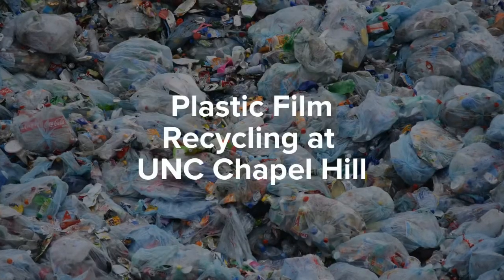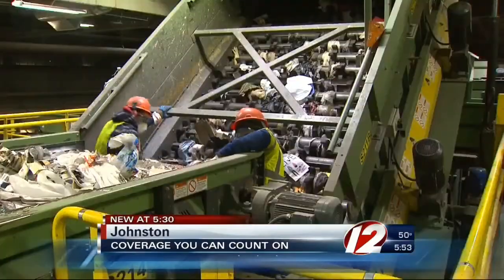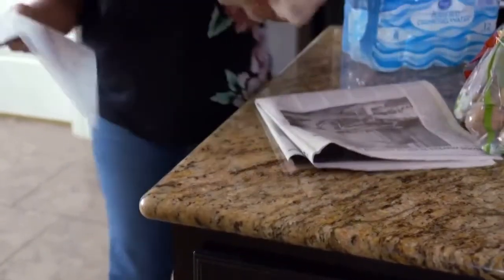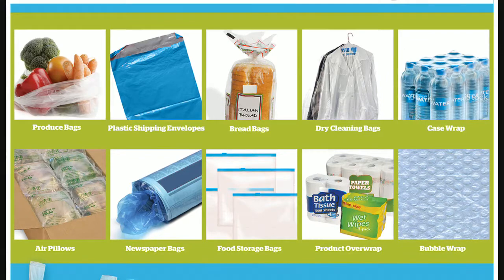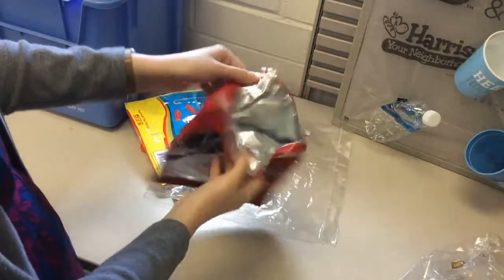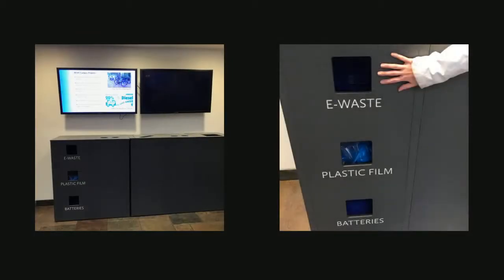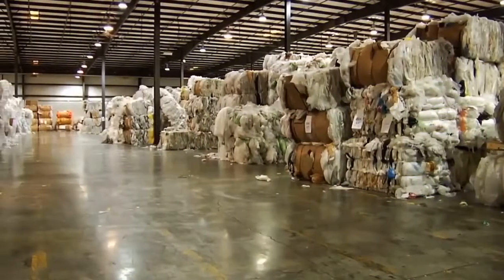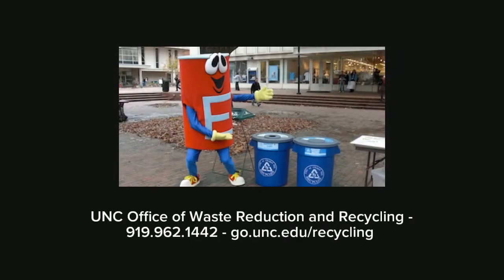Plastic Film Recycling at UNC Chapel Hill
A short informative video about plastic film recycling on and off campus. This covers what types of plastic film and bags are recyclable, why they must be kept separate from traditional mixed recyclables, and where they may be recycled.